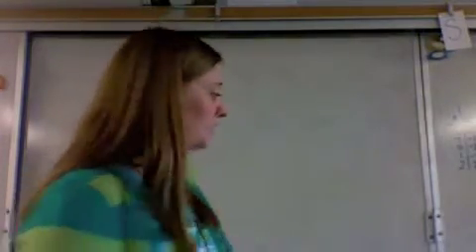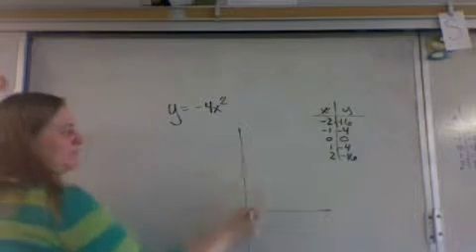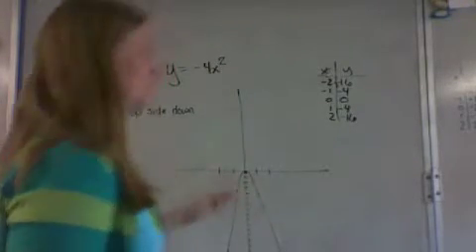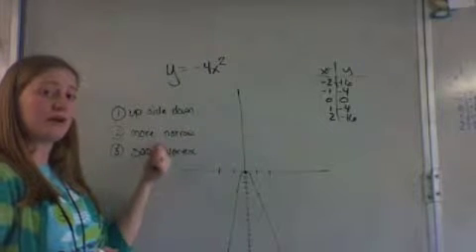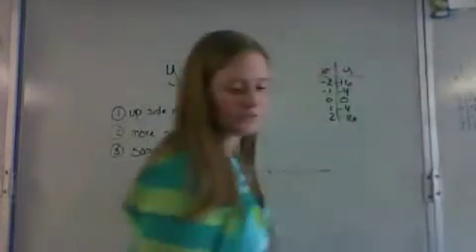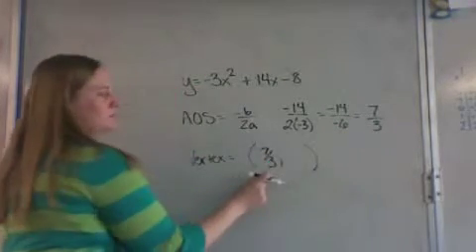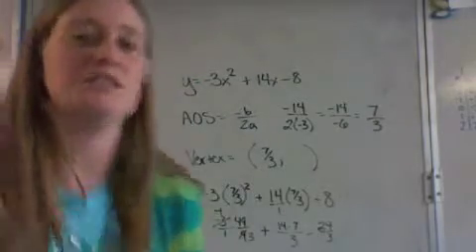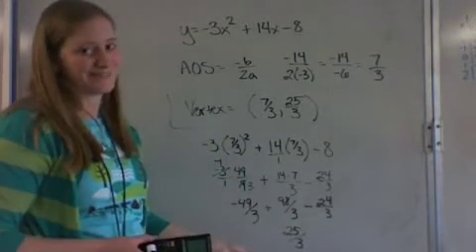Chapter 10 Test Review (1)